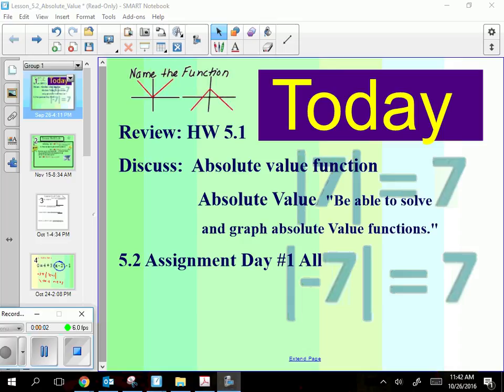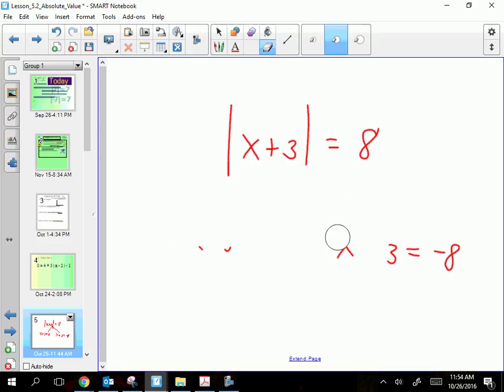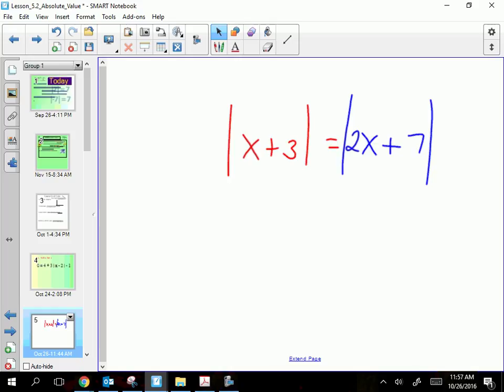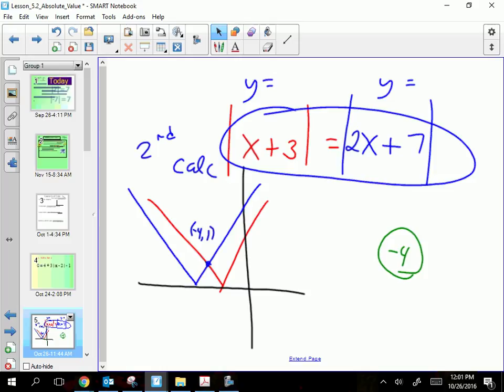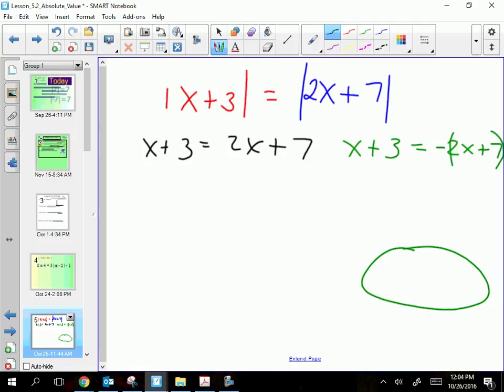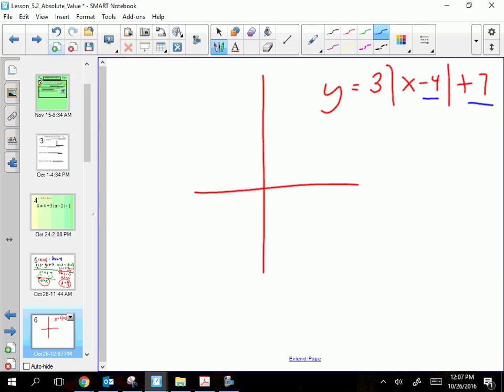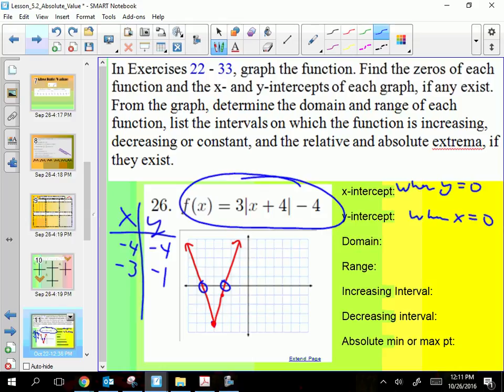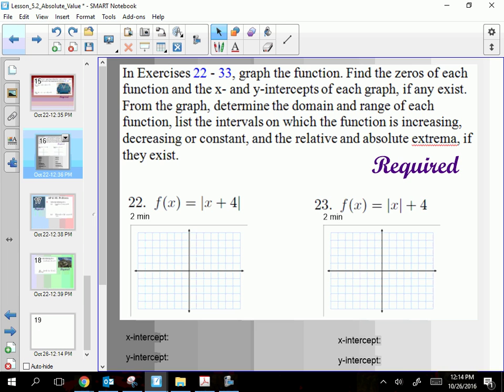October26 HPC 5 2 Day 1 Absoute Value